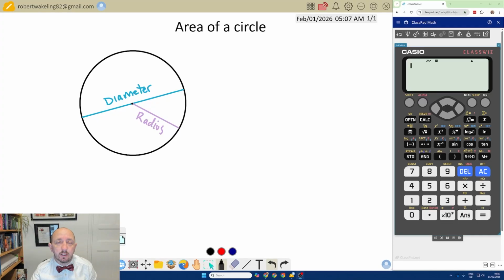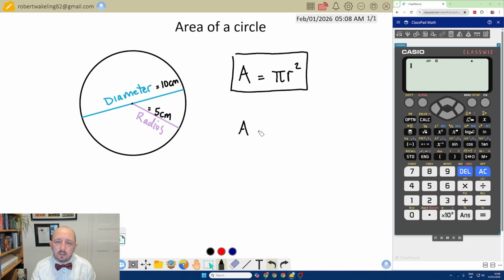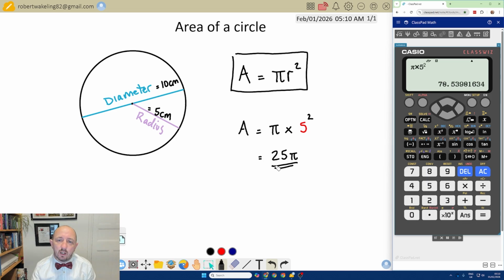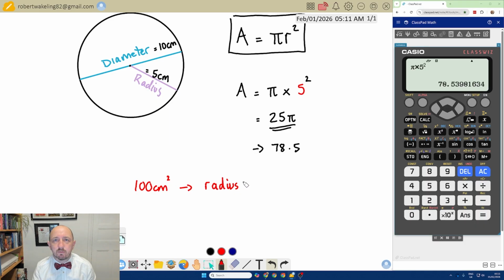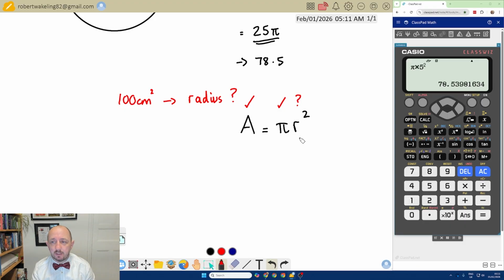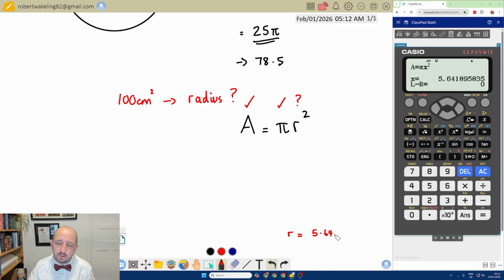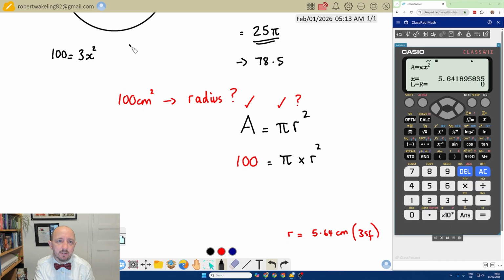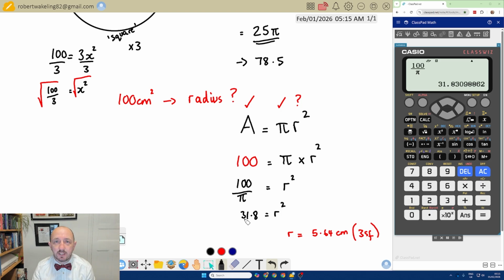Area of a Circle | KS3 & GCSE Foundation Maths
Area of a circle questions are reliable marks, so I cover the formula, the common mix up between radius and diameter, and leaving answers in terms of pi.